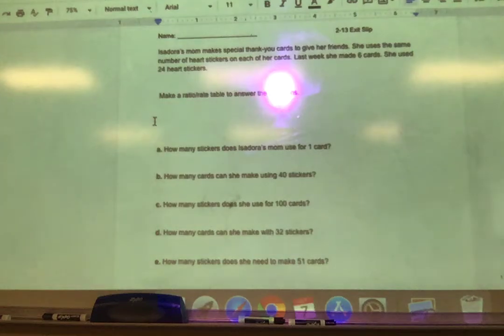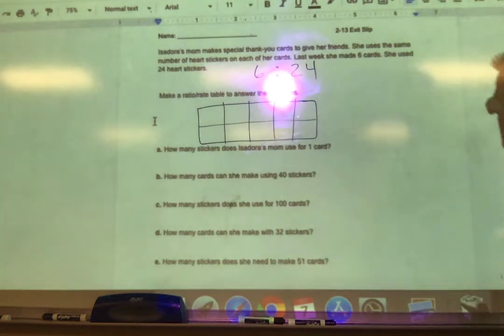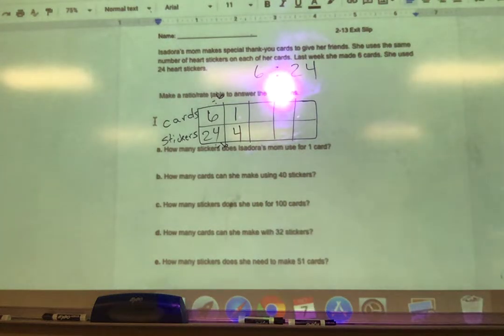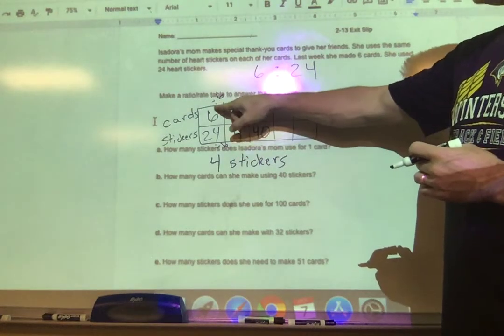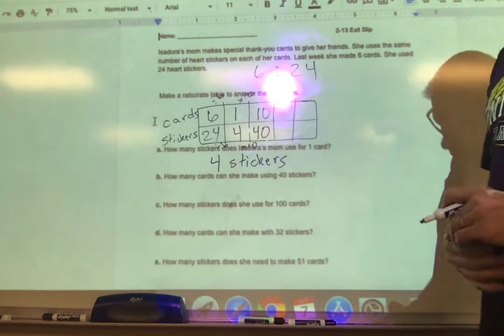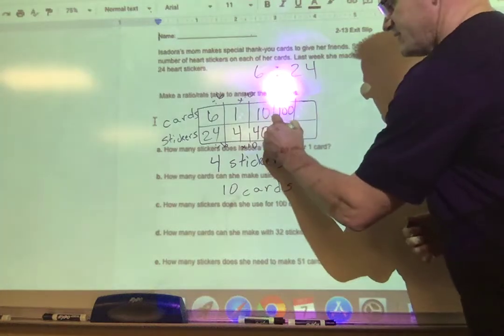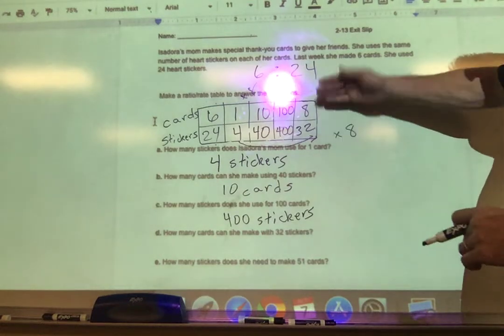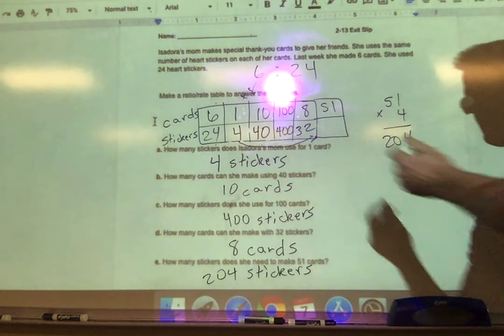Lesson 2-13 Exit Slip Answer Key